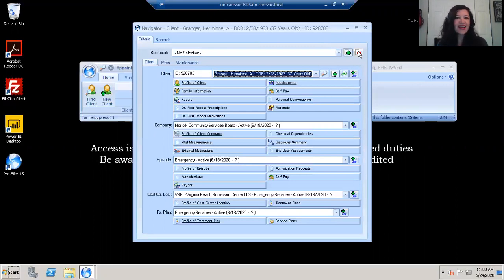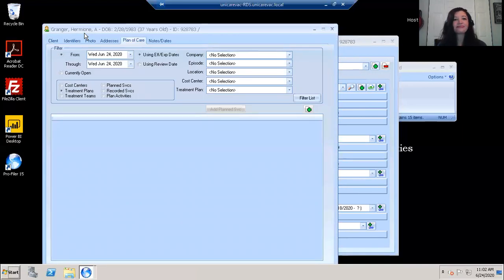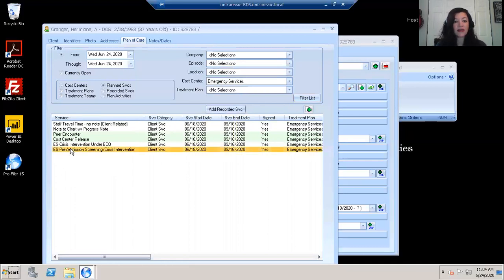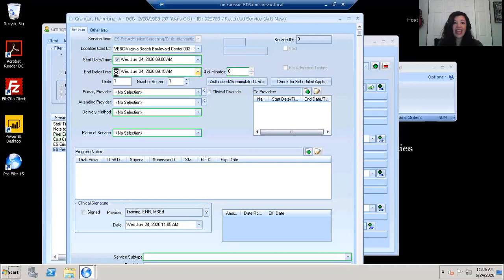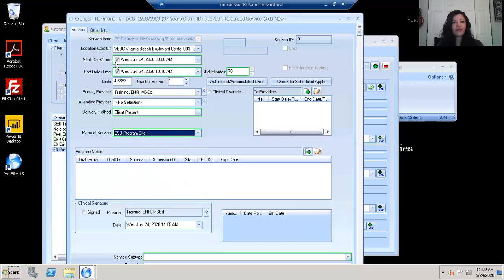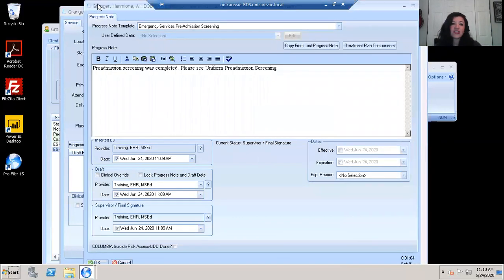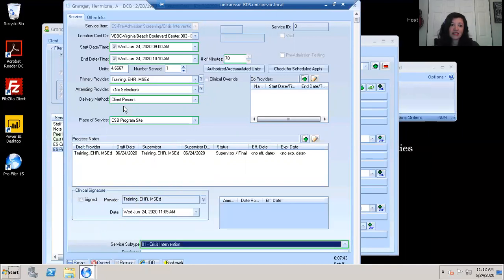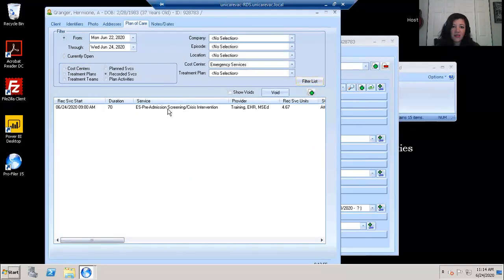Recording a Service from the Plan of Care tab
Basic, easiest, most common way to add a Recorded Service (progress note). This video uses an ES Prescreening as an example, but the same steps would apply for multiple programs across the board.

Note: Demo uses a fictional character and will never include any PHI.